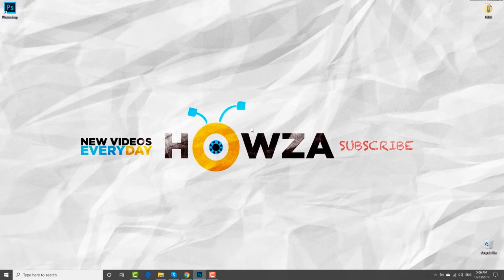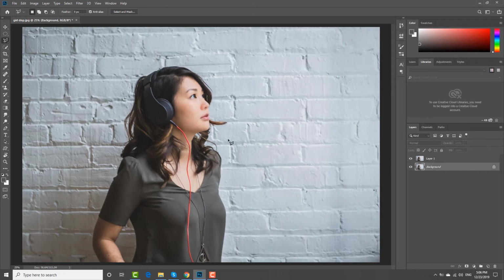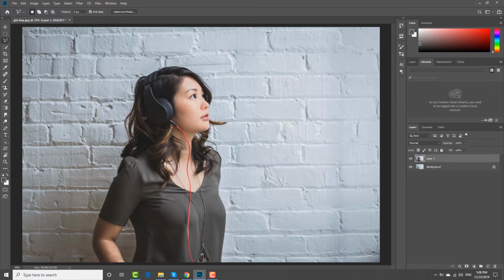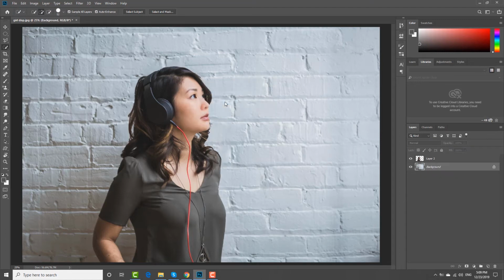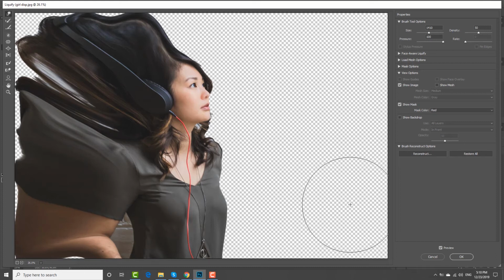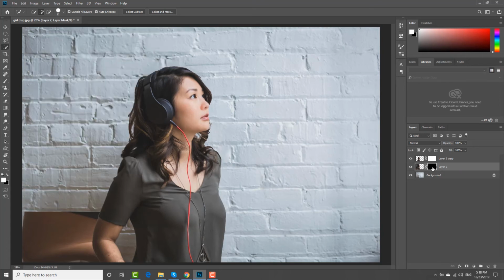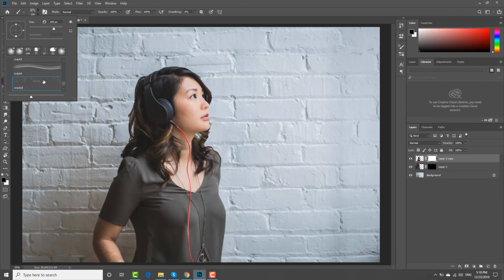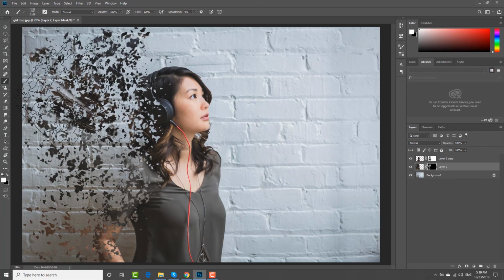How to Make a Dispersion in Photoshop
In today's video, we will show you how to make a dispersion in Photoshop.
Open the photo you need in Photoshop. Select the layer at the Layer panel. Press ‘Ctrl+J’ to copy the layer.
Choose Polygonal Lasso tool from the left side bar. Make a selection on the photo. Right-click on it and select ‘Fill’ from the list. Click Ok in the pop-up window. Wait until is done. Click on Select at the top menu bar and choose ‘Deselect’ from the list.
Select the copy layer. Choose ‘Quick Selection Tool’ from the left side bar. Choose the part you need. Press Ctrl+J to copy the layer. You will get a new layer with a selection. Delete the first copy layer.
Click on the layer 2. Press Ctrl+J to copy the layer.
Select Layer 2. Click on Filter at the top menu bar. Choose ‘Liquify’ from the list. Click on the finger tool from the left side bar. Draw over the picture. Click ‘Ok’. Wait until is done.
Select Layer 2. Click on the mask icon at the Layers panel to create a mask layer. Select copy Layer 2. Click on the mask icon at the Layers panel to create a mask layer.
Click on the mask of Layer 2. Press ‘Ctrl+I’ to turn the color black. Click on Mask of layer 2 copy.
Select Brush tool from the left side bar. Click on the brush settings at the top menu bar. Choose textured brush and adjust the brush size. Switch basic colors. Draw over the photo.
Click on Mask of layer 2. Switch basic colors. Draw over the photo.